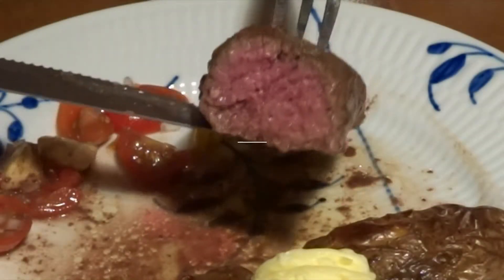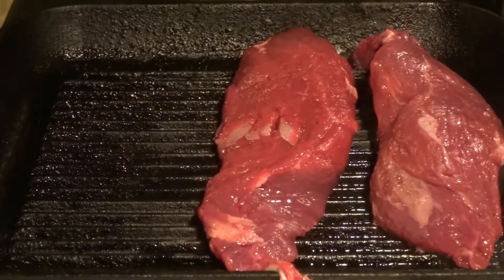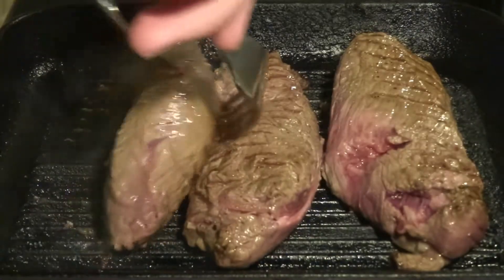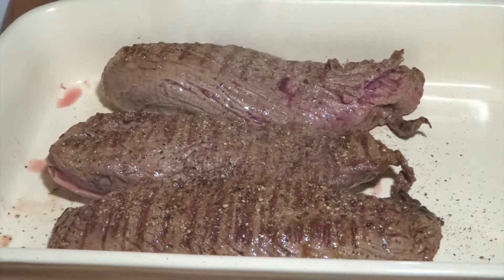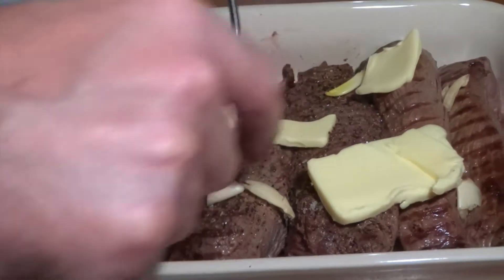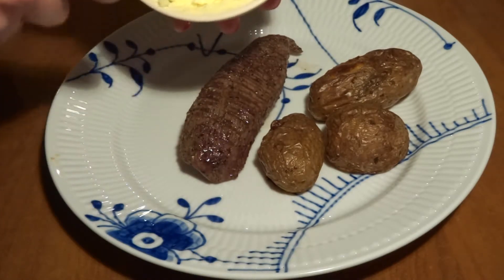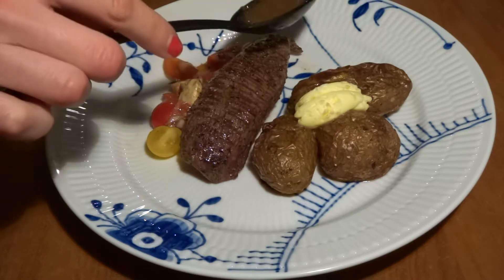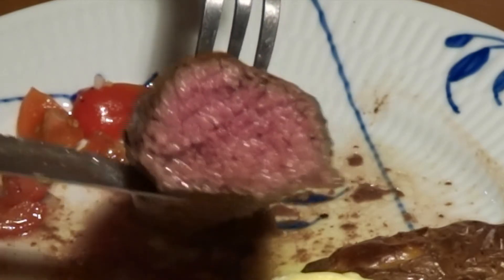How to Cook a Teres Major / Shoulder Tender - A Tender Cut of Beef - Recipe # 94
This video shows you how to cook a Teres Major aka Shoulder Tender. A tender cut of beef that resembles tenderloin - just way cheaper!

Check out the video and become a star cook of tender meat - who wouldn't want to be that?